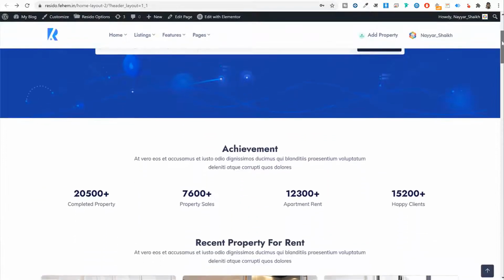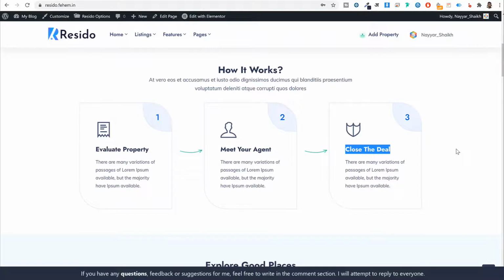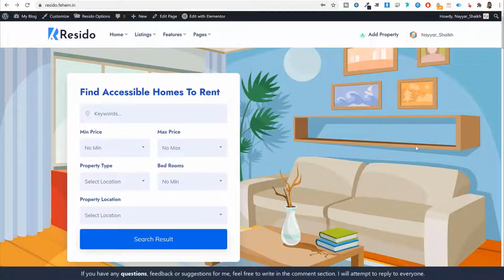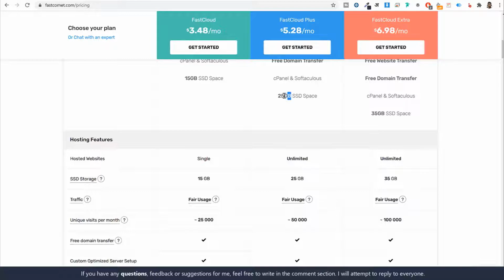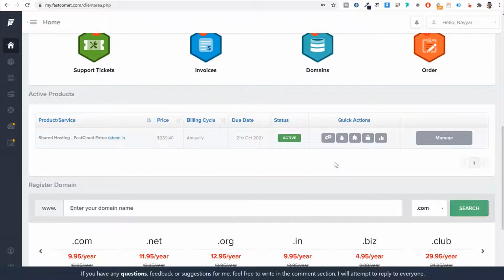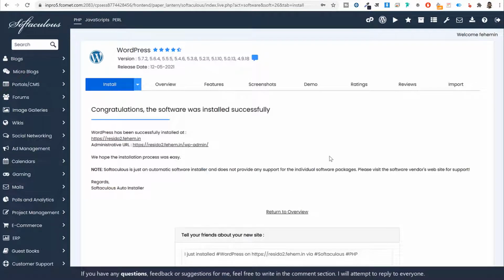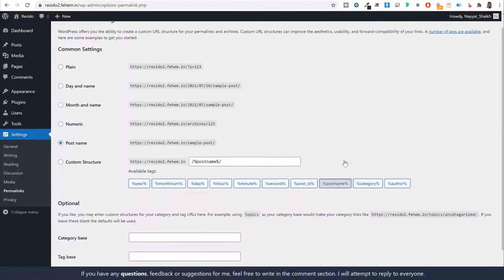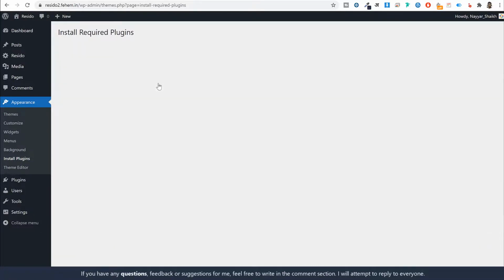This is How you Create a Real Estate Listing Website in 2023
Learn how to create a feature-rich real estate website that is also fast, user-friendly and SEO optimized.